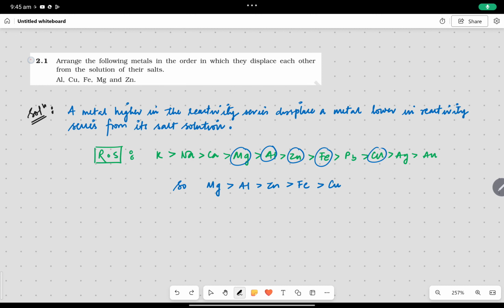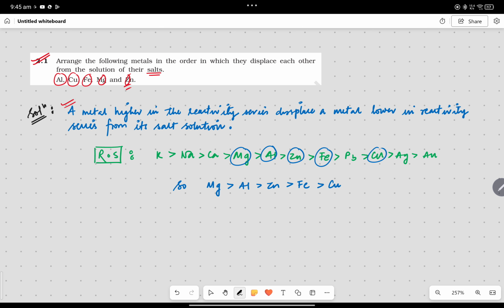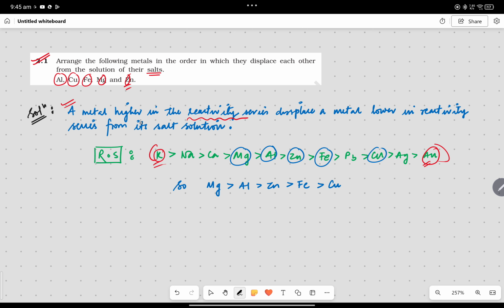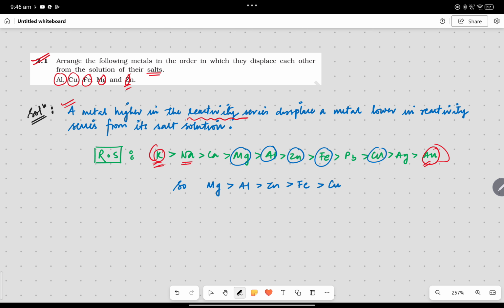Electrochemistry 2.1 solution NCERT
In this video, we solve NCERT Class 12 Chemistry – Chapter 2: Electrochemistry, Exercise Question 2.1 with a clear, logical, and step-by-step explanation strictly based on NCERT theory, definitions, and standard formulas.

This question is very important for Class 12 Board Exams and forms the foundation of the Electrochemistry chapter, especially concepts related to electrochemical cells, oxidation–reduction reactions, and electrode processes.
The solution is explained in a proper board-exam answer writing format, helping students understand how to present answers clearly and score full marks.

✔ Basics of Electrochemistry
✔ Understanding of oxidation and reduction
✔ Identification of anode and cathode
✔ Role of electrochemical cell reactions
✔ Board-exam answer presentation technique
✔ Common mistakes students make in Electrochemistry theory questions

📌 Chapter Covered:
Class 12 Chemistry – Chapter 2 Electrochemistry (NCERT)

🔍 Most Probable Search Terms (SEO Section)

Students usually search this question using these terms 👇

• Electrochemistry Class 12 Question 2.1
• NCERT Electrochemistry 2.1 solution
• Class 12 Chemistry Chapter 2 Question 2.1
• Oxidation and reduction NCERT Class 12
• Electrochemical cell basics Class 12
• NCERT Class 12 Chemistry Chapter 2 solutions
• Electrochemistry board exam questions

🔖 SEO-Optimised Hashtags